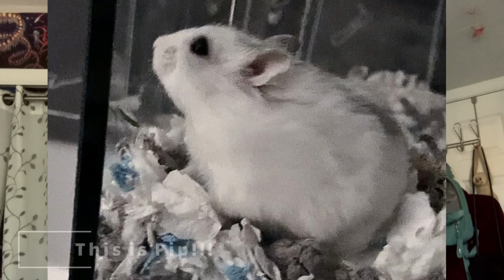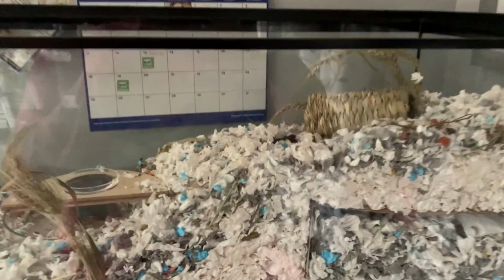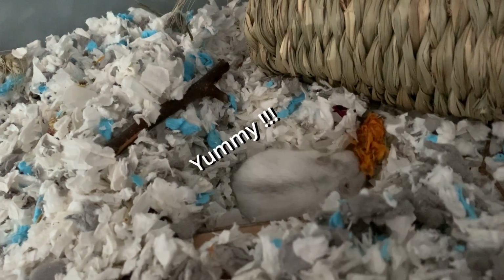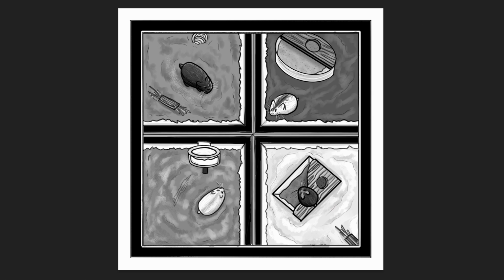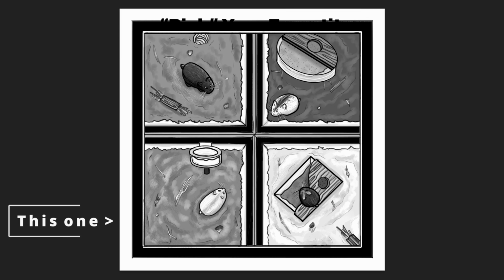MEET MY NEW HAMSTER! INKTOBER Day 10 "PICK" 🐹💖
Hey Guys! In todays video you get to meet and see my new hamster before the speed-paint! Even though it's fall I decided to go with a non-fall related illustration for this one! I want you guys let me know which hamster is your favorite 🤩 I used the prompt "pick" as a way to see which hamster you'd pick if. you were getting one! ☺️😍
💎 Surprise Guest : Winter White Dwarf Hamster "PIP" 😱
💎 Device: XP-Pen 22E Pro
💎 Digital Art Software: Adobe Photoshop Latest update
💎 Video Editing software: Divinci Resolve 17

There is also links in my banner for those on a PC or Laptop! ^^